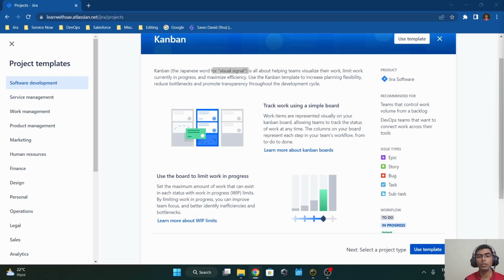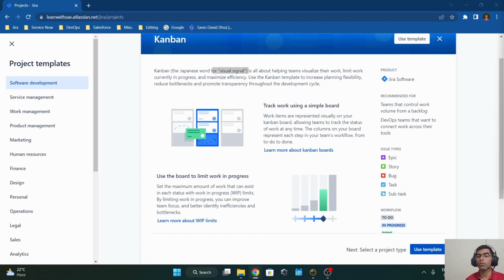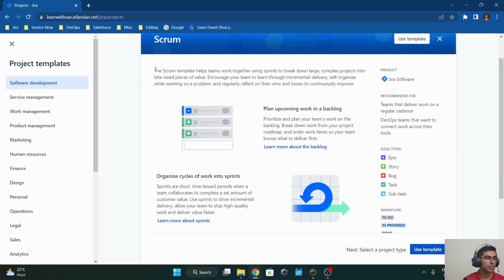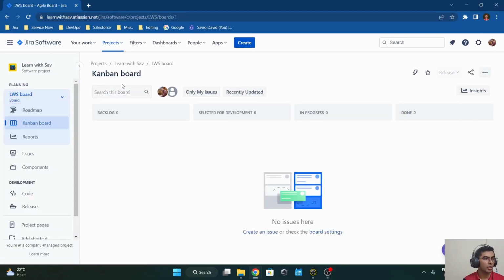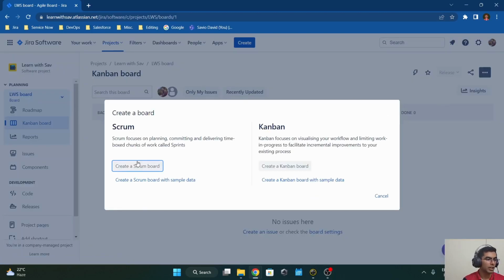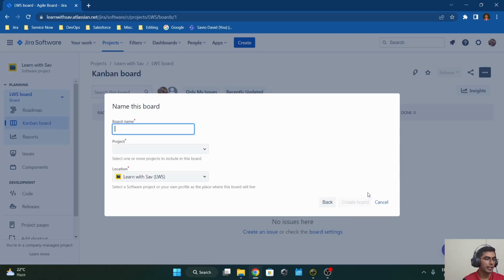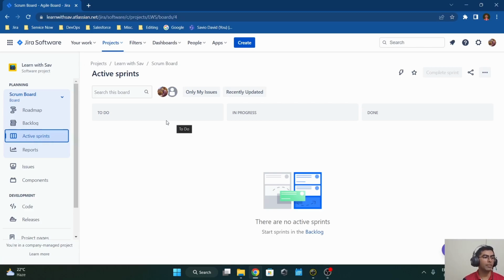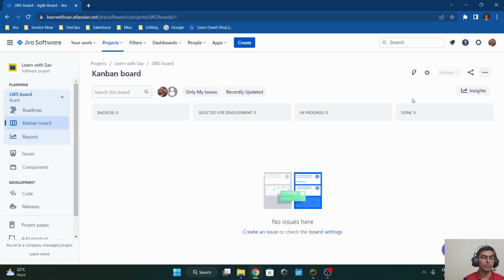Kanban Board v/s Scrum Board in Jira Software | Atlassian Cloud | Boards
In this video, we will discuss the 2 crucial boards we get for a Jira Software project i.e. Kanban board and a Scrum board. We will see how to create a new board that will sample data and how to differentiate between a Kanban and a Scrum board.